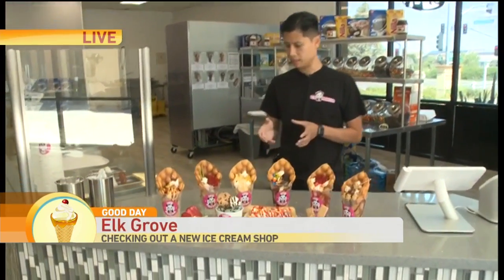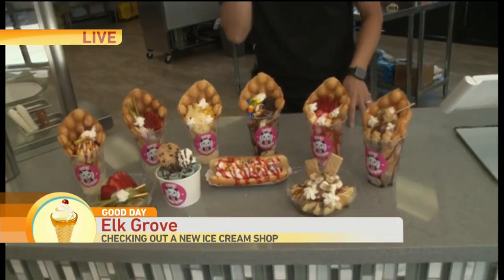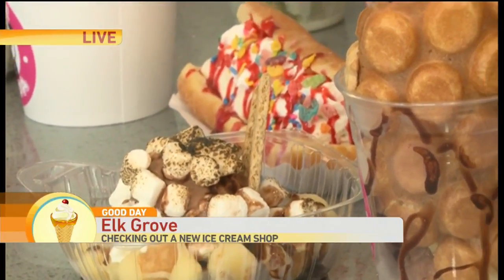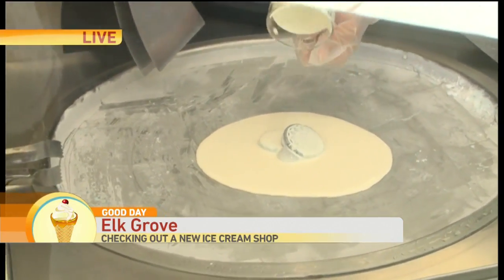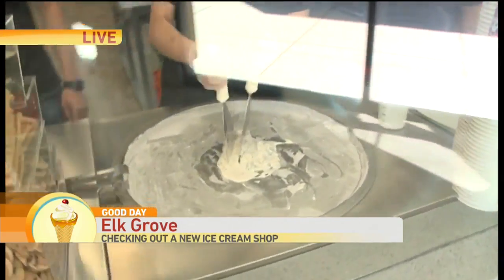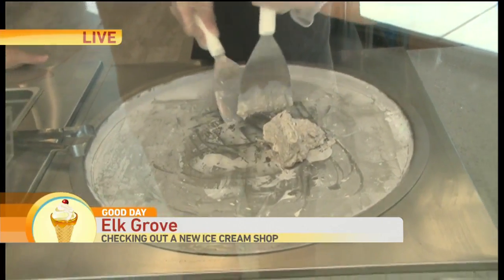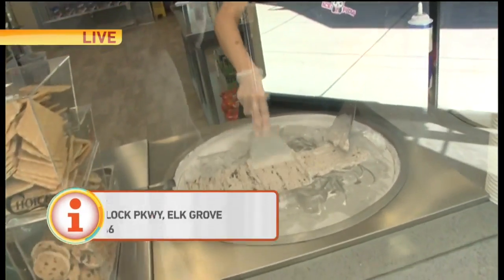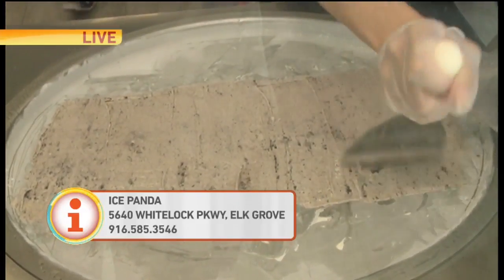Grand Opening, Ice Panda!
There’s a brand new ice cream shop in Elk Grove that serves fresh ice cream rolls for the summer season!